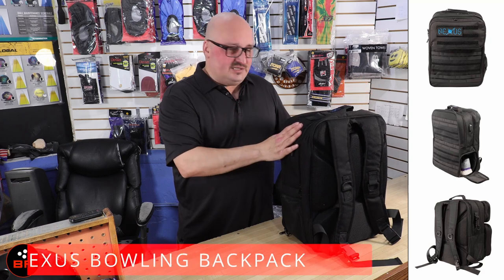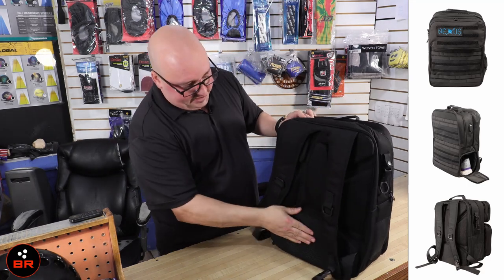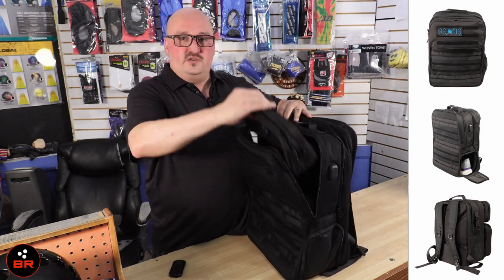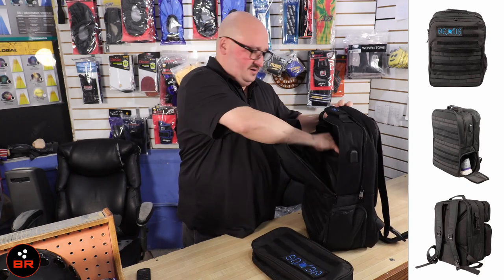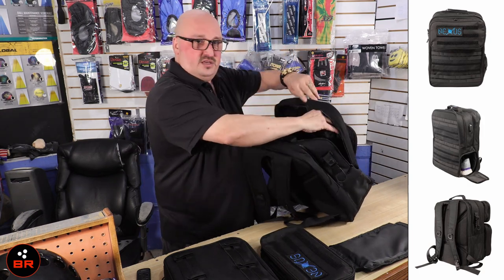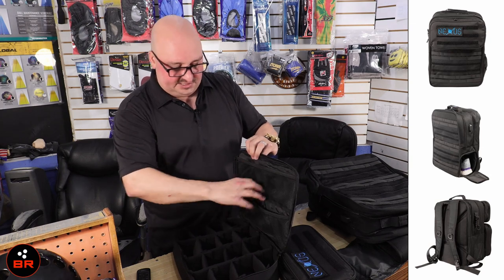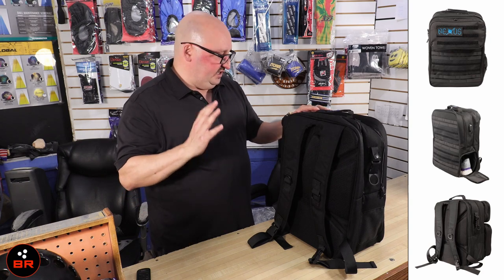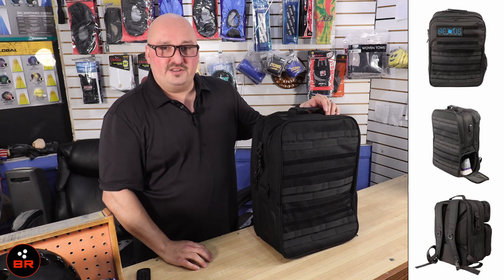The Nexus Backpack is the BIGGEST BOWLING BACKPACK EVER! | REVIEW | USB CHARGING & EXTRA STORAGE?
Chris Beans reviews the Nexus Bowling Backpack!  Most storage in a backpack ever?